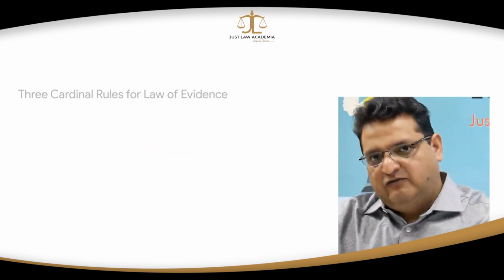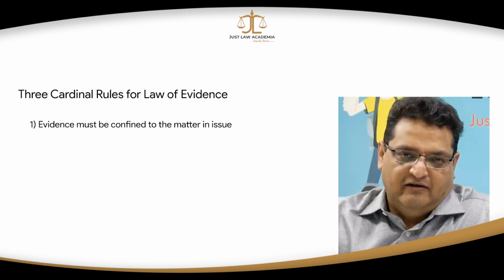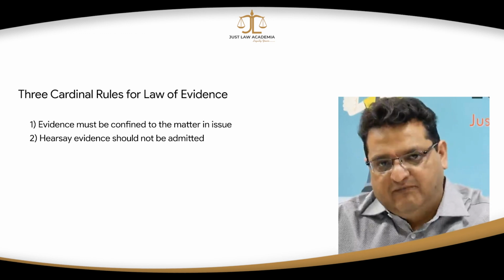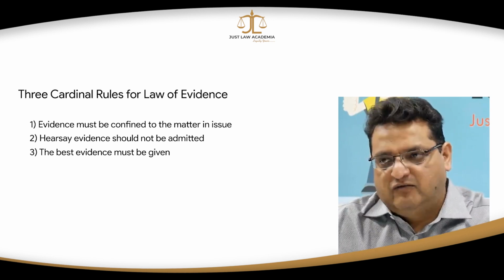Dying Declaration | Indian Evidence Act 1872 | Adv RK Samyal | Just Law Academia | Section 32 (1)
"Dying Declaration" explained by Adv. R.K. Samyal.
Concept, Legal Issue, Dying Declaration, is it enough to secure conviction, relevant, admissible, substantive value, doctor, police, inconsistent, relative, reliable, voluntary, test of reasonableness,
Dainik Bhaskar Building, 2nd Floor, Sector 25, Chandigarh